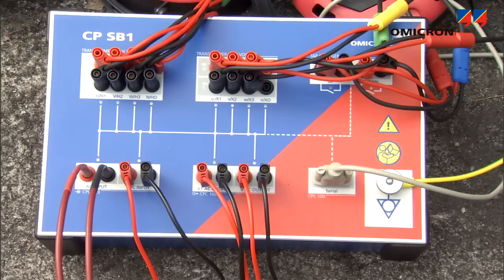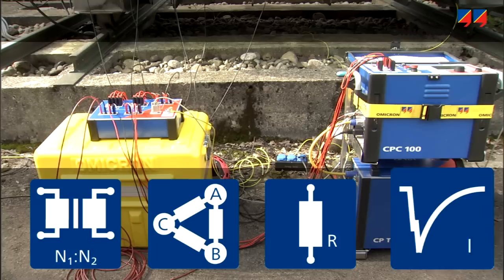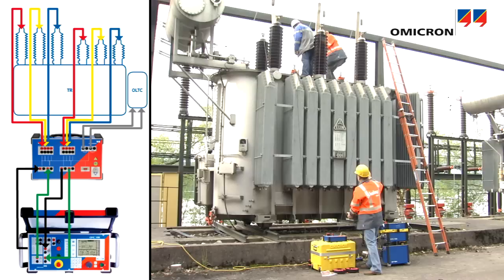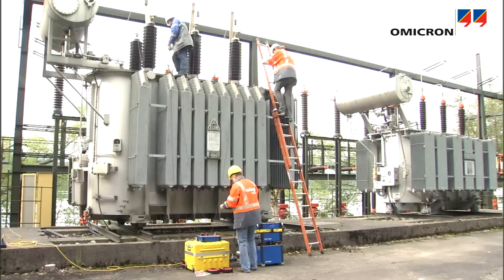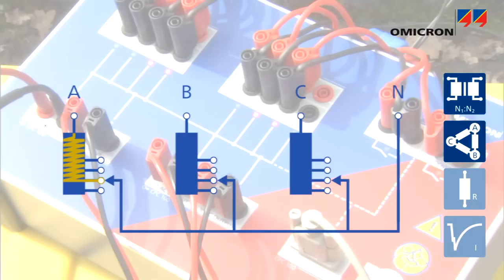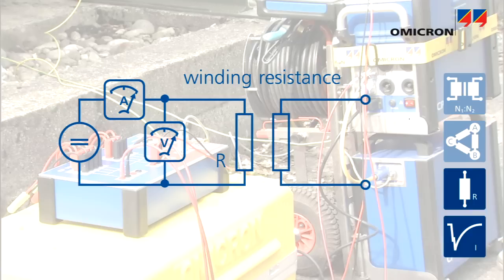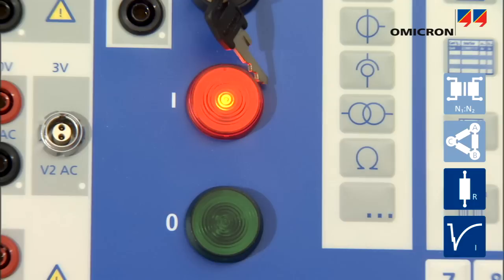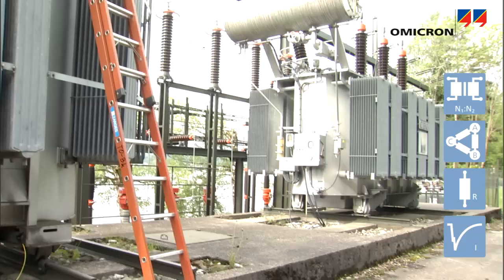Power Transformer Testing - Automatically measuring ratio and winding resistance of all taps/phases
When manufacturers perform ratio and winding resistance tests at the end of the production process or during factory acceptance testing, time is costly and performing such tests efficiently is crucial. When performing diagnostic tests on site, there's also a limited window of time. The CPC 100 and the CP SB1 switchbox make ratio and winding resistance measurements efficient by avoiding climbing up and down the transformer repeatedly and reducing connection errors.